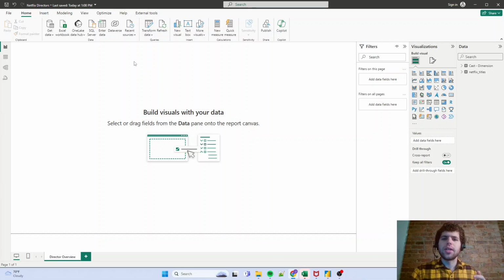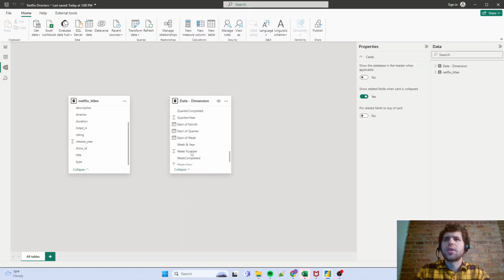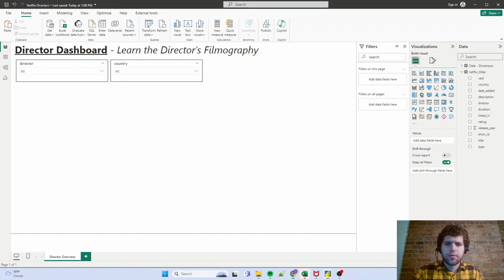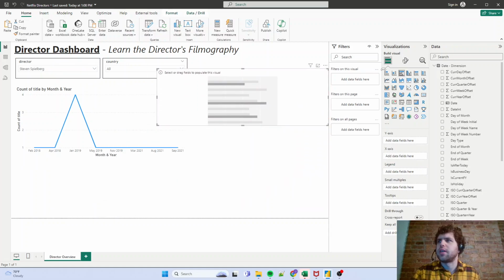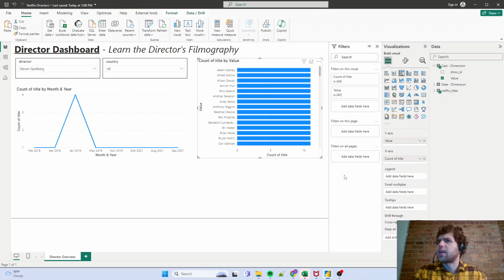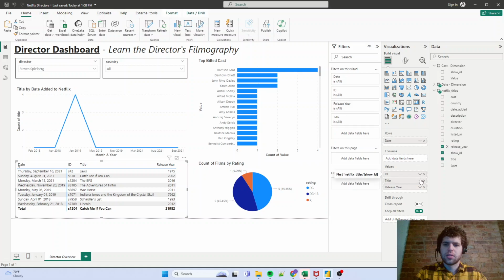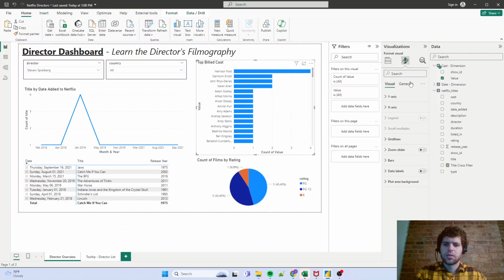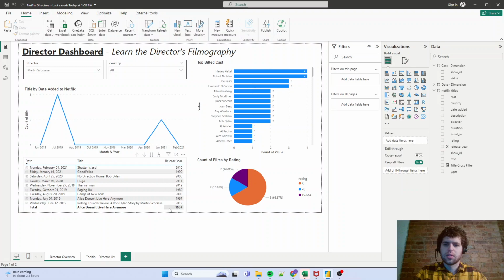Create your first dashboard visualizations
After loading in your data you now are left with a blank screen. In this video we cover:
1. How do I know what to do with the data?
2. Creating a dashboard design in presentation software
3. Loading in a date table
4. Creating relationships between tables
5. Creating interactive visualizations

Please let me know your thoughts so I can create better videos in the future. Thank you and I hope you learned something!